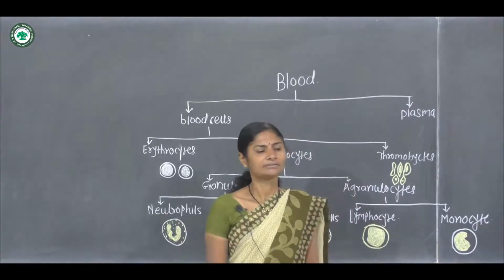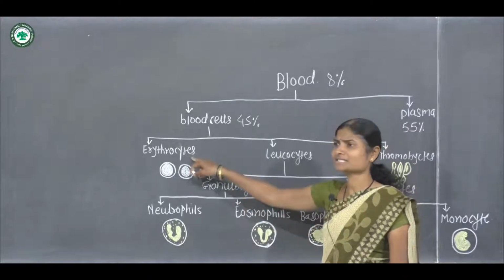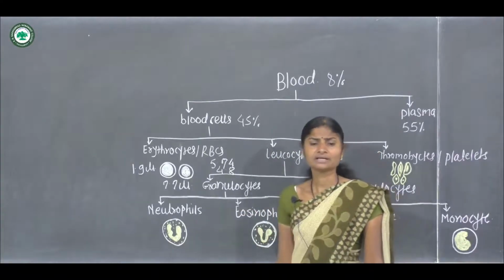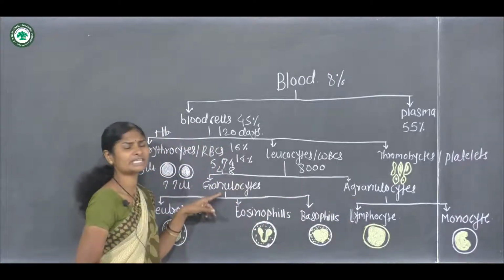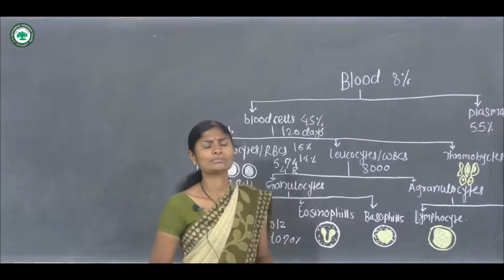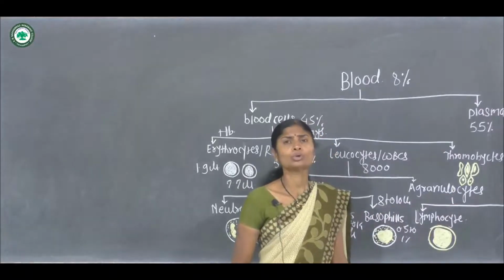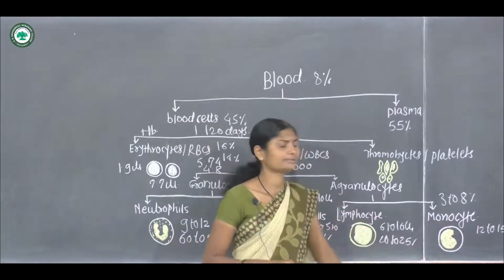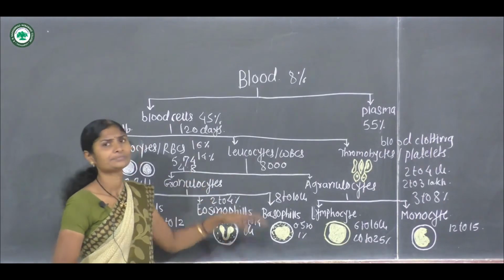M.SC.II(Zoology) || Topic: Blood || By Prof. Pol S.B.